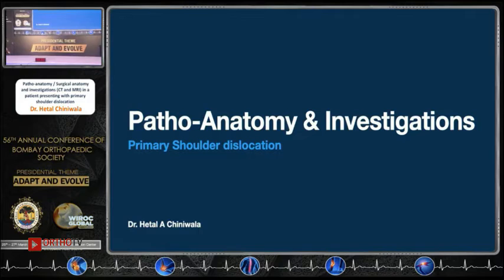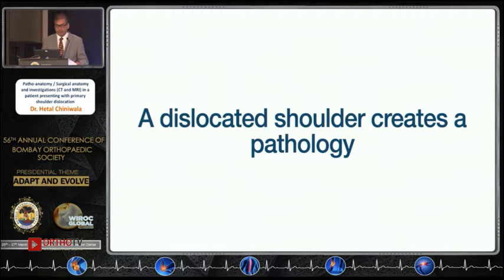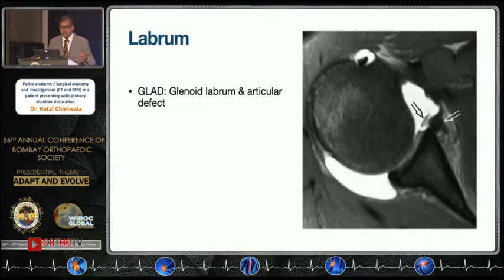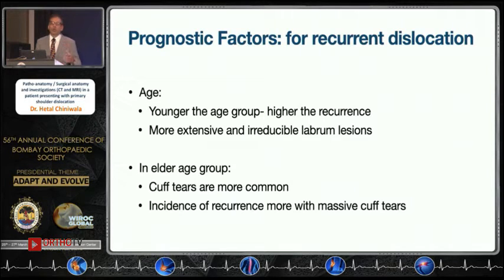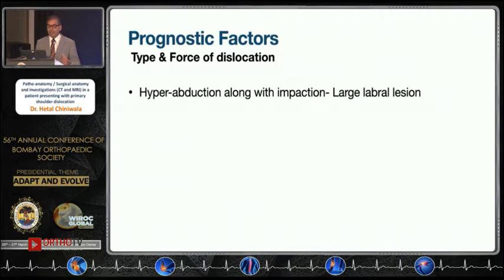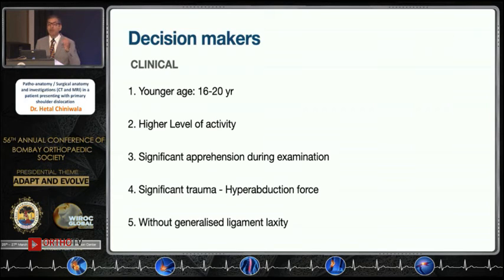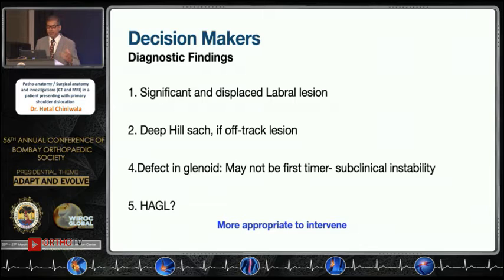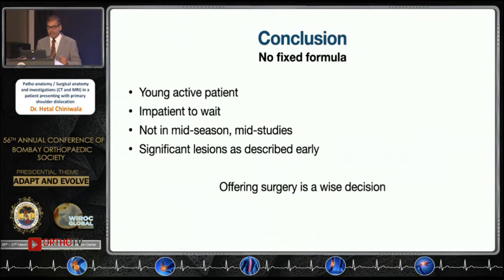Patho-Surgical anatomy and investigations in primary shoulder dislocation - Dr. Hetal Chiniwala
Dr Hetal Chiniwala

Patho-anatomy/Surgical anatomy and investigations in patient presenting with primary shoulder dislocation